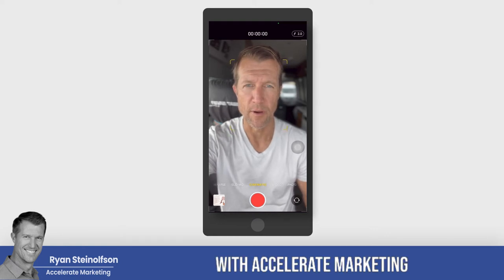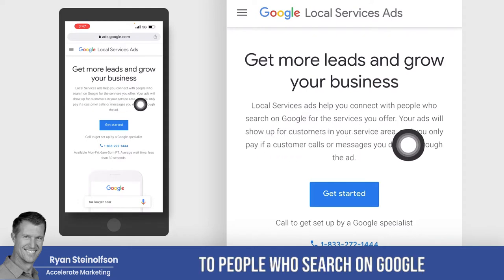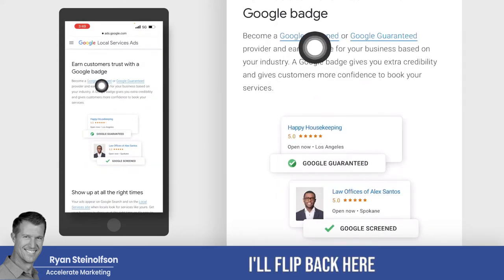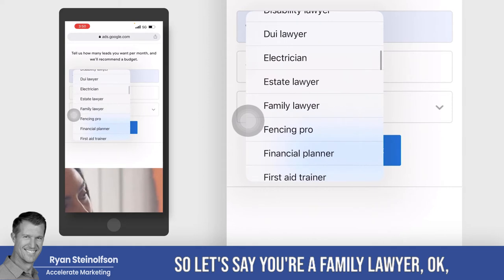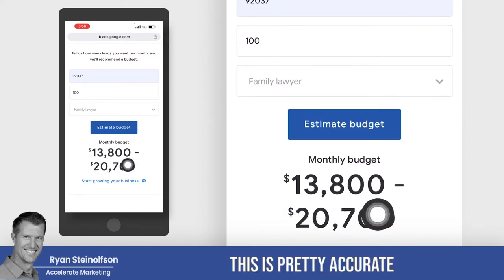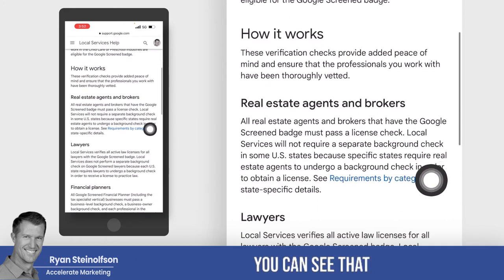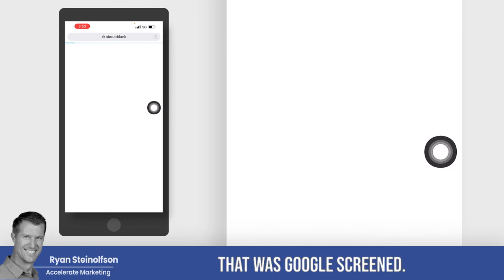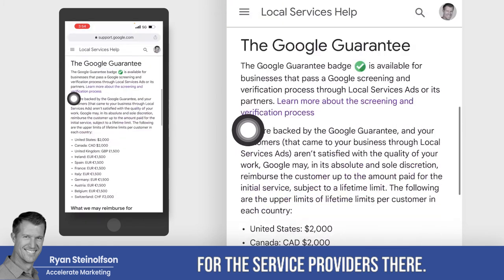Google Screened & Google Guaranteed Explained (Local Service Ads)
If you are looking to get some clarity about Google Screened and Google Guaranteed, this video is for you! (keep reading) 🤔🤔👇👇

In this video, Ryan Steinolfson from Accelerate Marketing answers all your questions about Local Services Ads! He explains the main difference between getting Google Screened vs Guaranteed and shows how to calculate budget proportionally with the number of leads you want to get with your LSA campaign.

Chapters:

0:00 Google Screened VS Google Guaranteed Badge
1:49 How to calculate the budget using "The Budget Tool"
3:08 What are the requirements to get Google Screened & Am I eligible?
4:10 What is Google Guaranteed